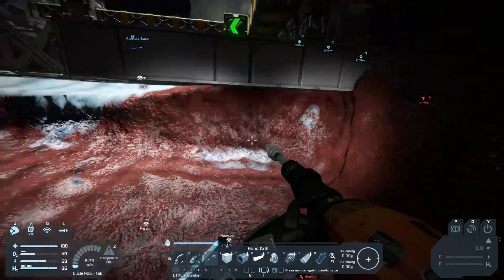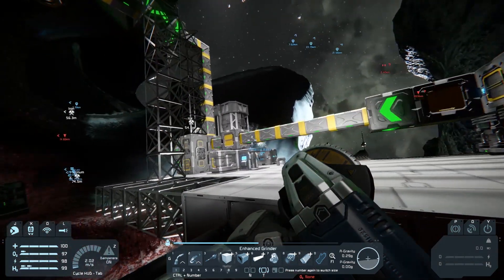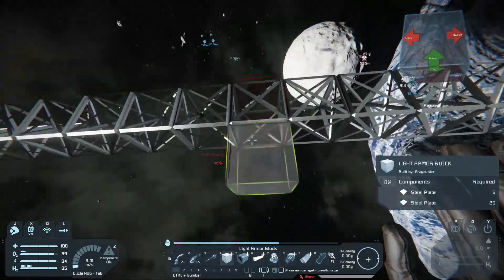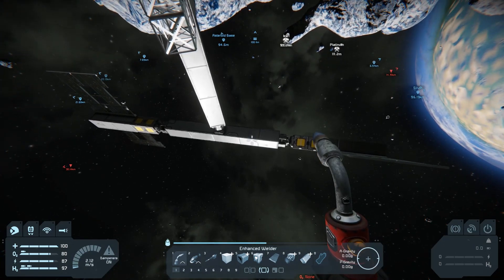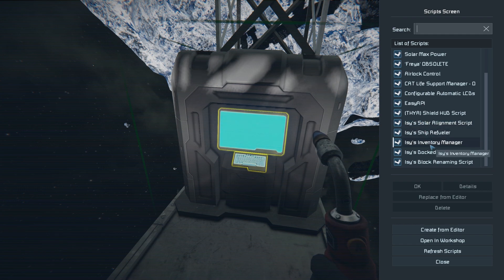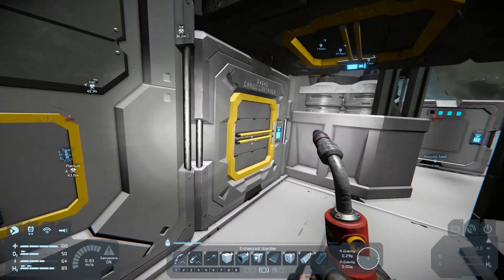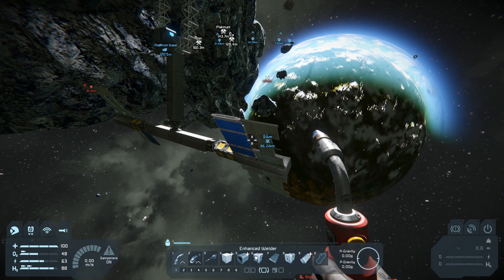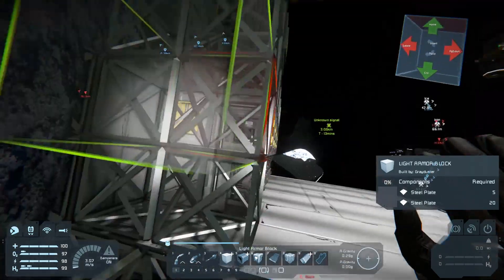Space Engineers S2 E15 - Solar Tracking Rotors and Panels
Time to get our Space... Engineers setup for solar tracking working (a lot more easily than Stationeers)!